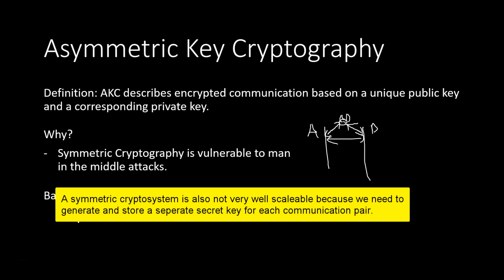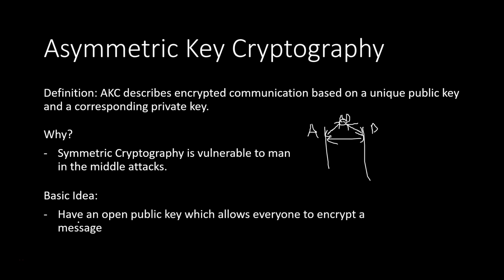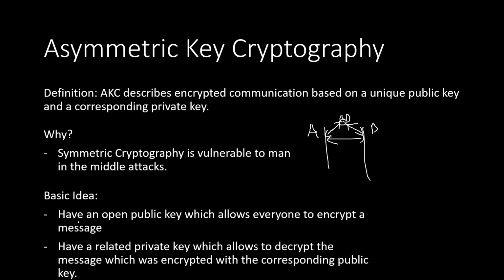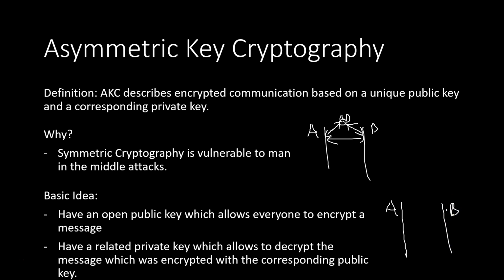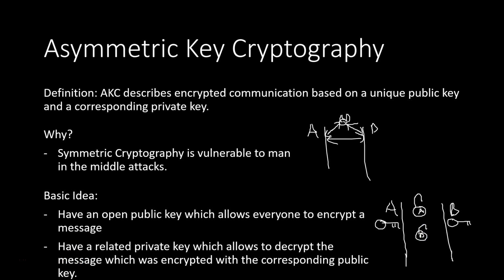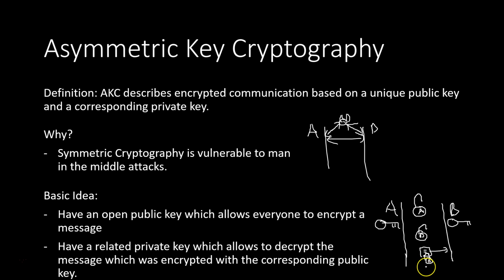Asymmetric Key Cryptography ep:6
Asymmetric Key Cryptography basics.